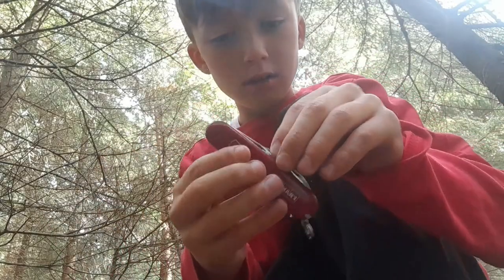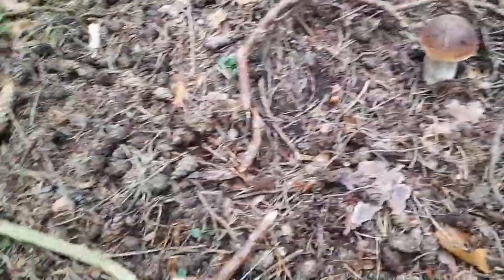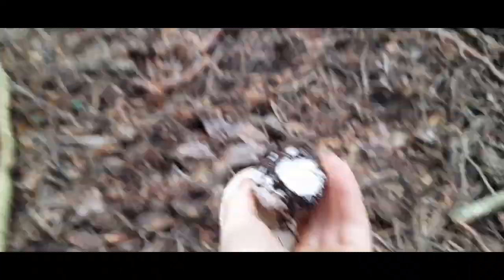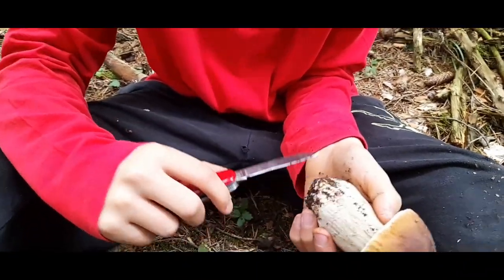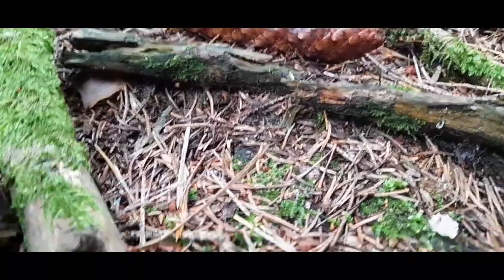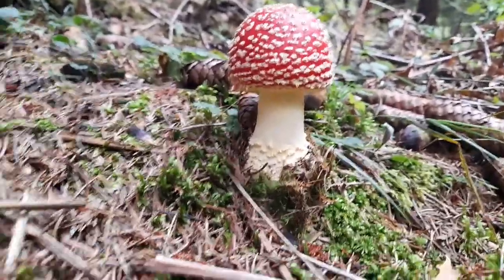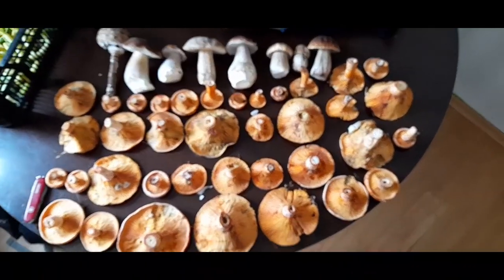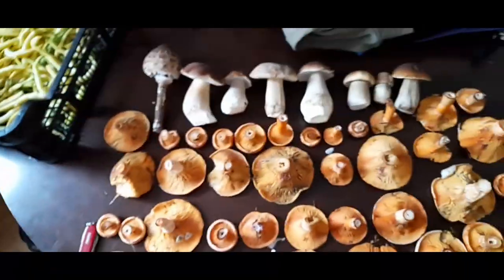Mushroom Foraging In Slovakia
Today I went foraging in the forest with my parents. we love foraging  for mushrooms and I am learning  as much as I can from my parents.

Garin